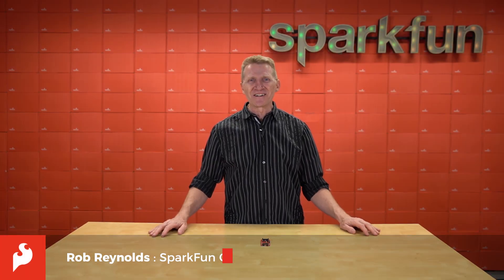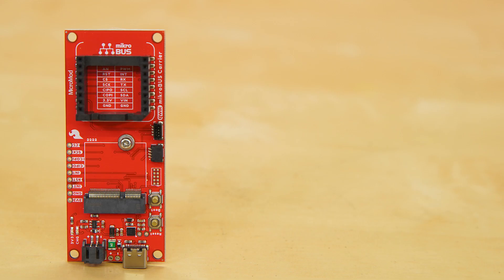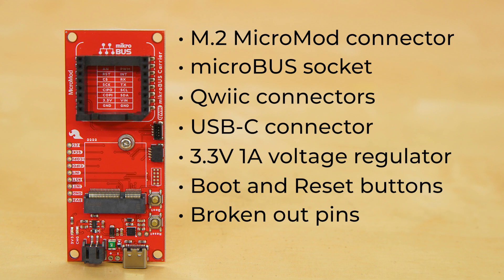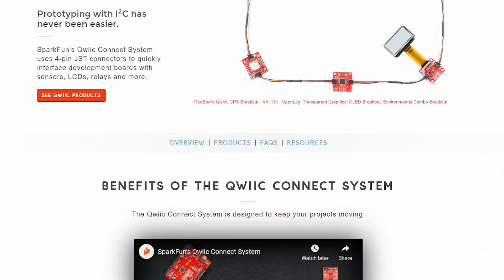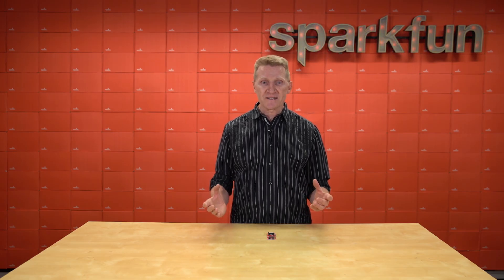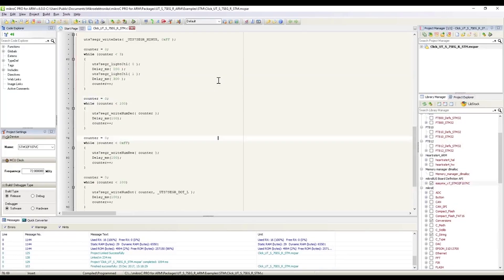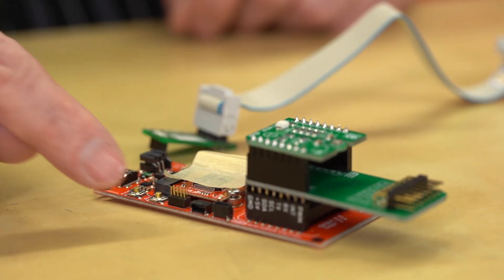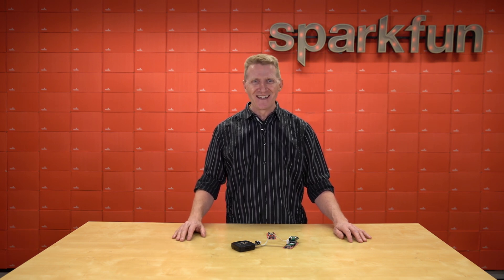Product Showcase: SparkFun MicroMod mikroBUS Carrier Board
The SparkFun MicroMod mikroBUS Carrier Board takes advantage of the MicroMod, Qwiic, and mikroBUS™ ecosystems making it easy to rapidly prototype with each of them, combined. The MicroMod M.2 socket and mikroBUS 8-pin header provide users the freedom to experiment with any Processor Board in the MicroMod ecosystem and any Click board in the mikroBUS ecosystem, respectively. This board also features two Qwiic connectors to seamlessly integrate hundreds of Qwiic sensors and accessories into your project.